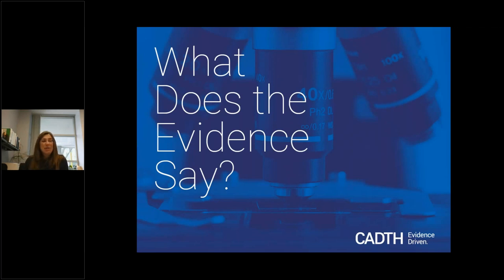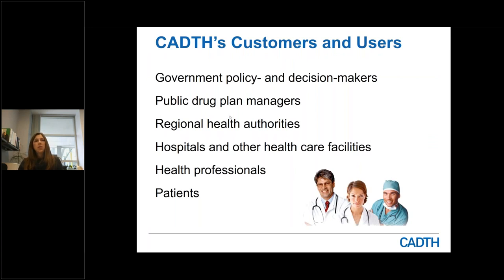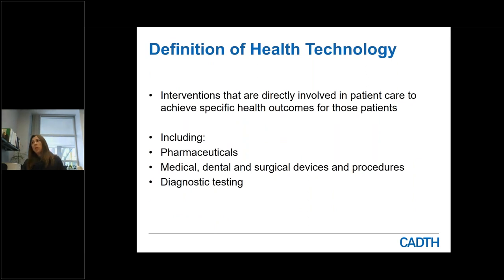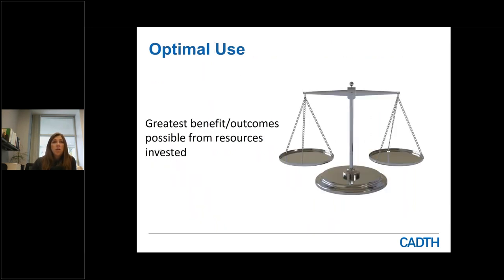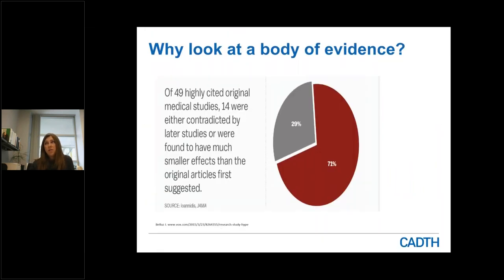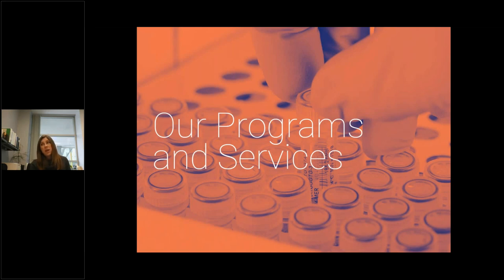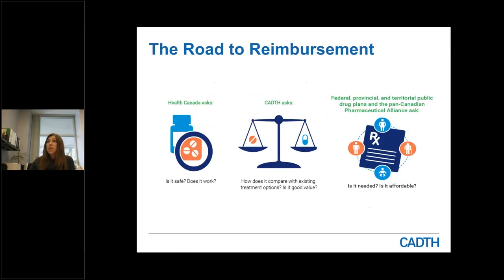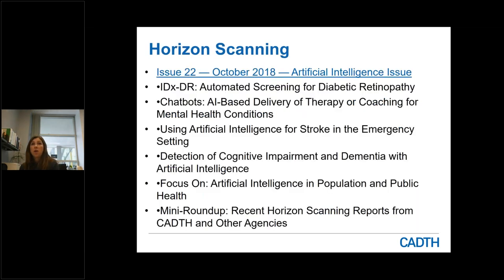CADTH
Guest presentation by Jill Sutherland on CADTH's services and resources